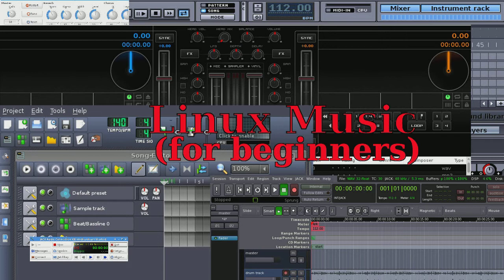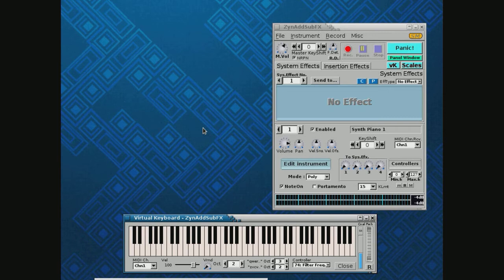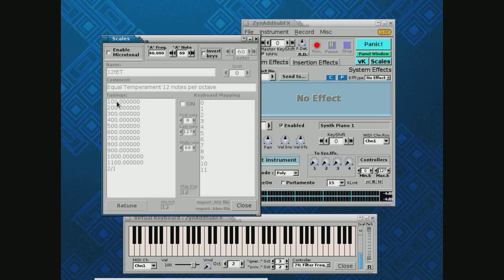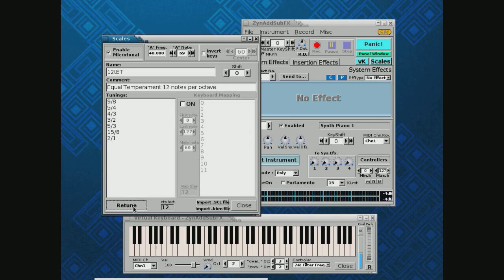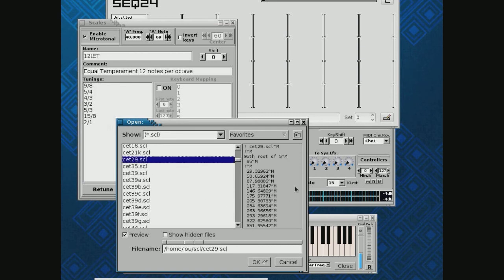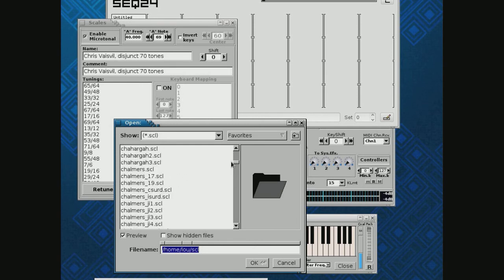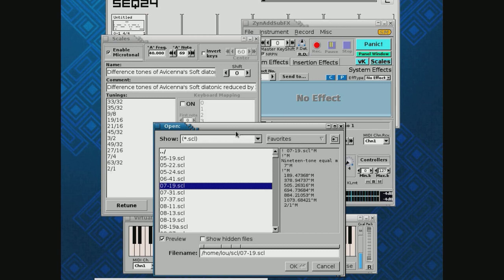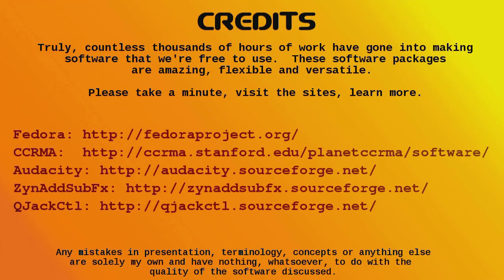tonalism 2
continuing our investigation into scales and tonalism.  using zyn to play with different scales